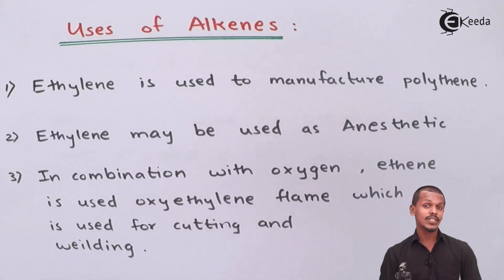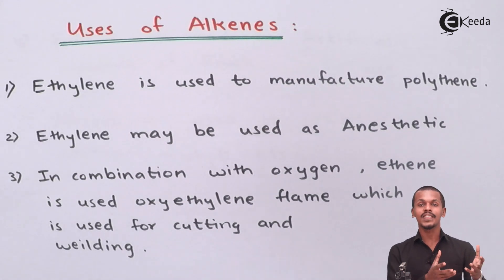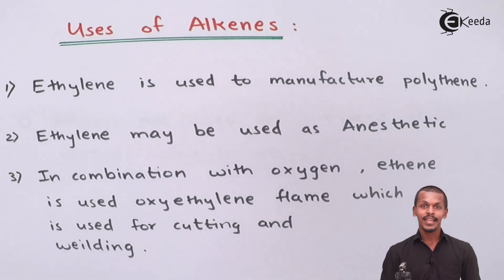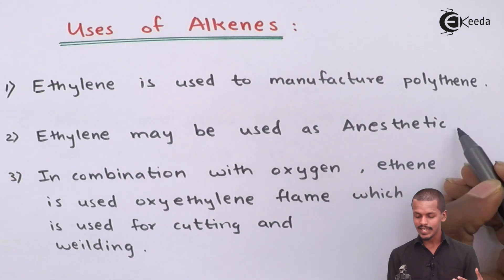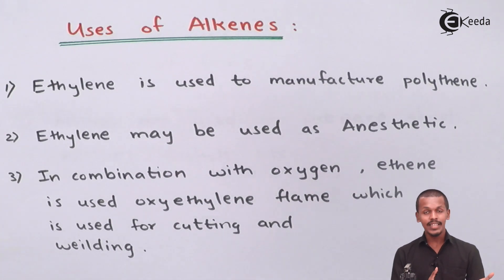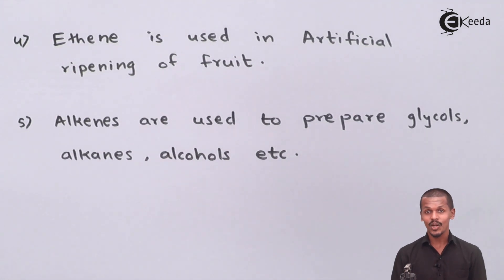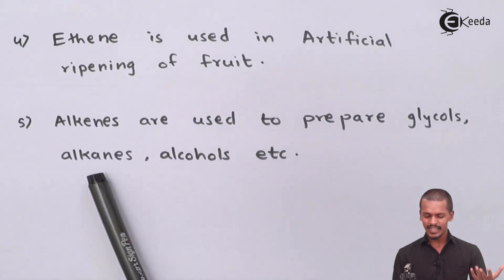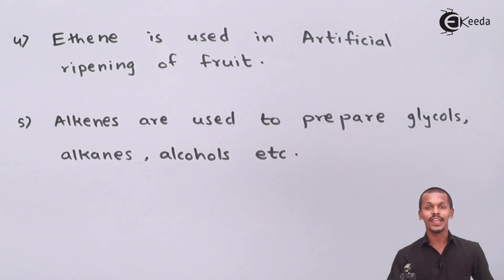Uses of Alkenes - Alkenes - Chemistry Class 11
Uses of Alkenes Video Lecture from Alkenes Chapter of Chemistry Class 11 for HSC, IIT JEE, CBSE & NEET.

Watch Previous Videos of Chapter Alkenes:-

Happy Learning : )